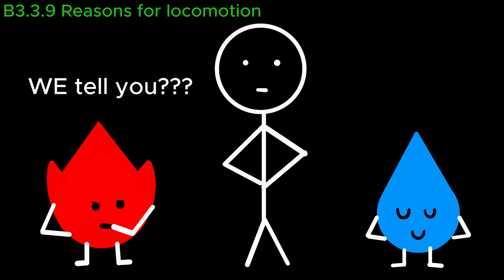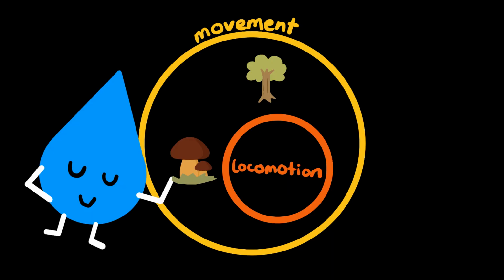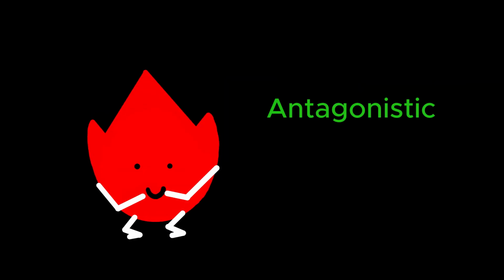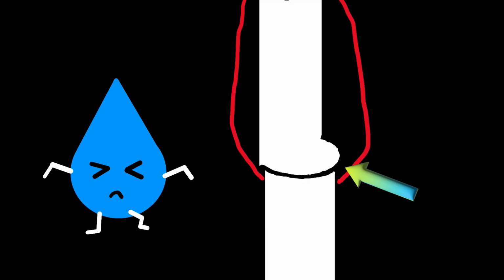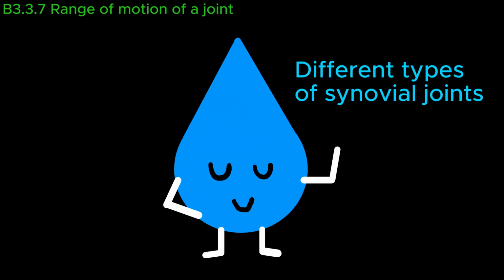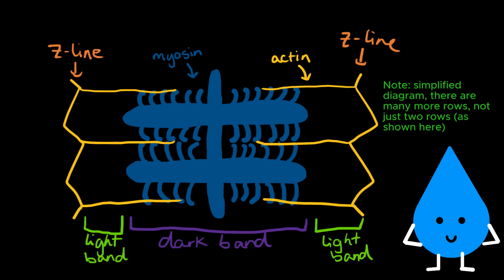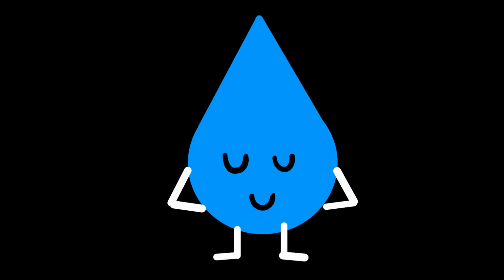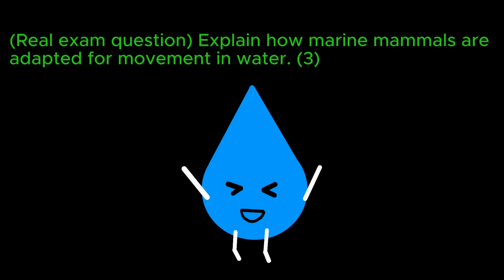START IB BIOLOGY THIS SUMMER (2025) B3.3 Muscle And Motility | H2O biology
For example, I skipped the explanation for the cross bridges cycle. I attach this video that explains it if you need to study it